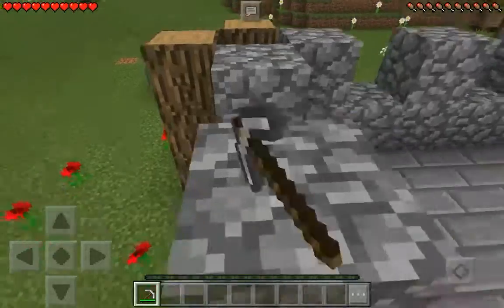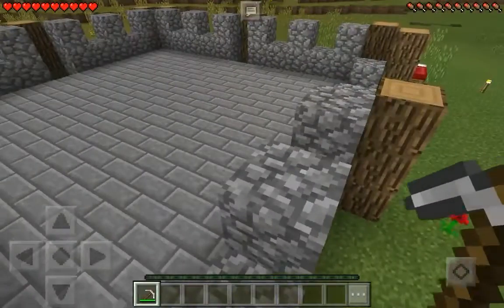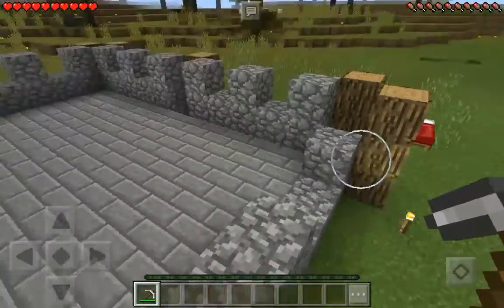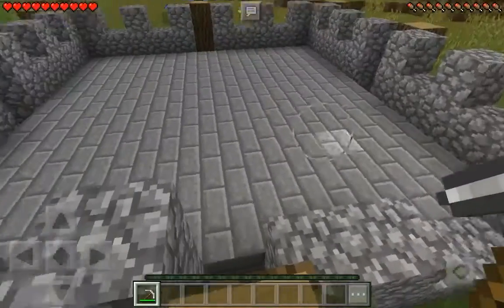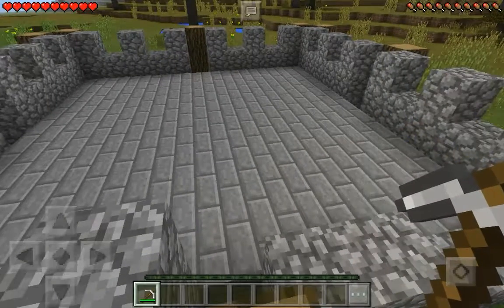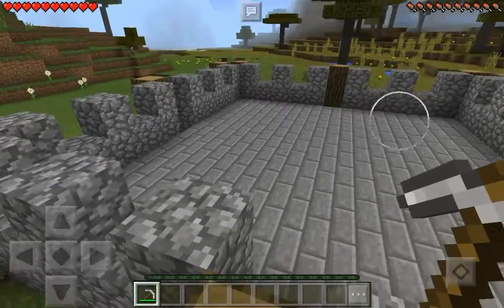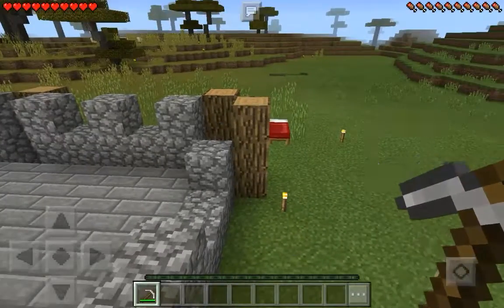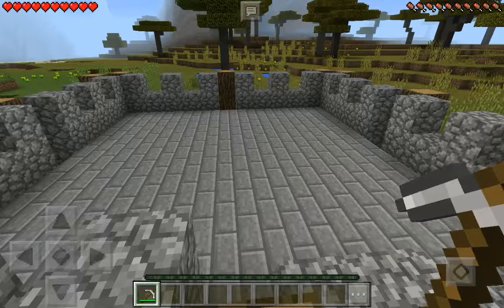I'm So Damn Angry &Sad | Minecraft Pocket Edition